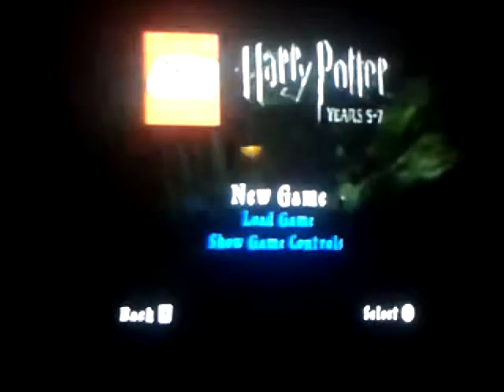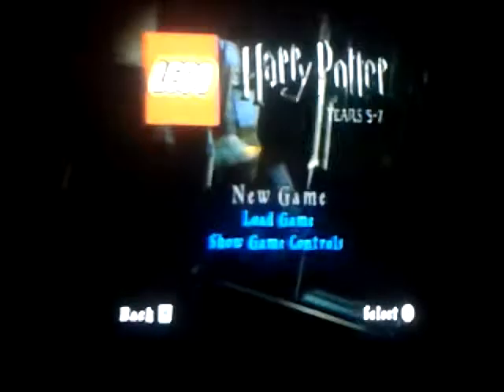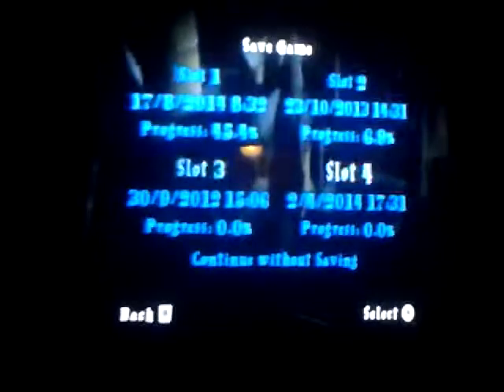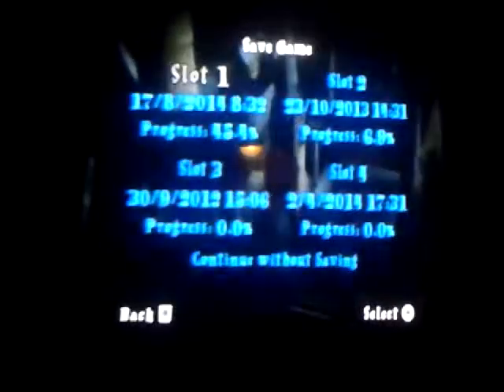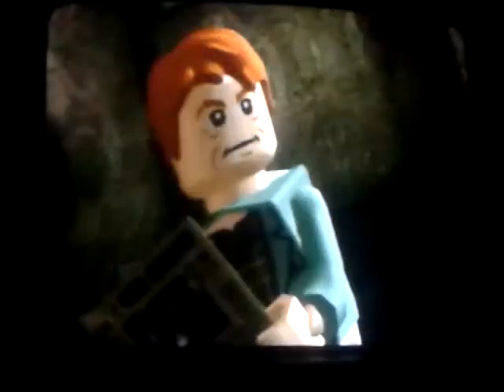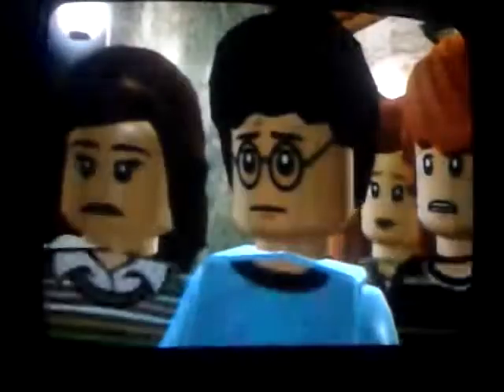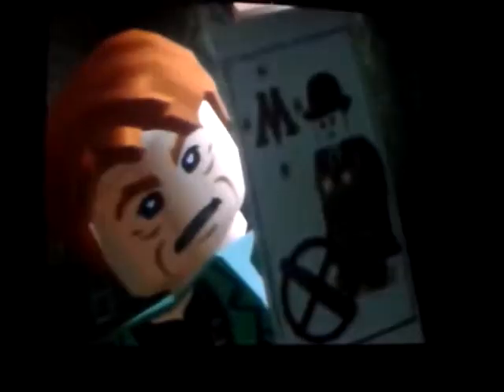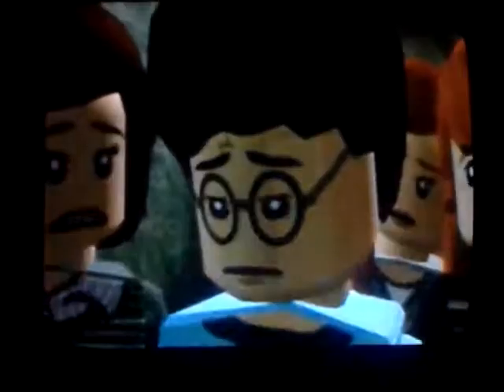Lego Harry Potter year 5 level 1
This video contains stong language. This is the first video using the wii and the first lego video. Enjoy